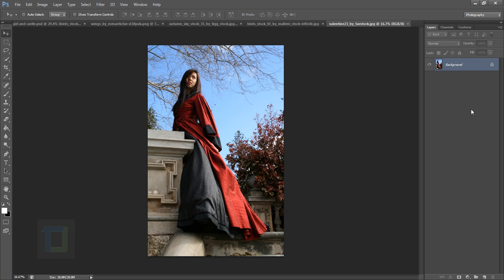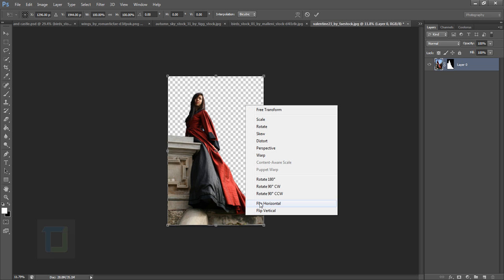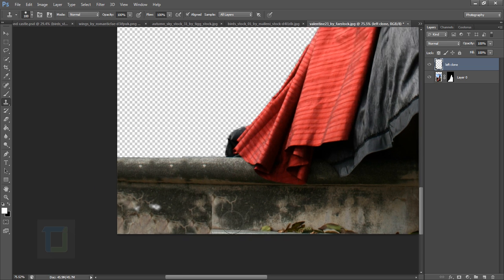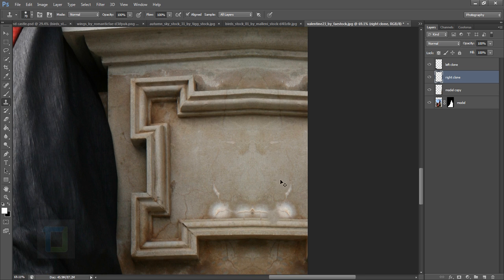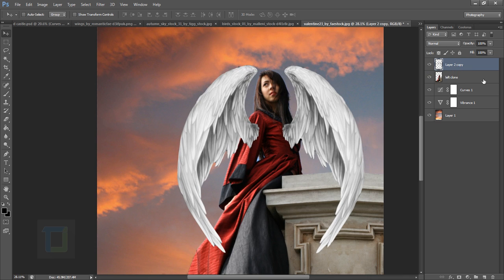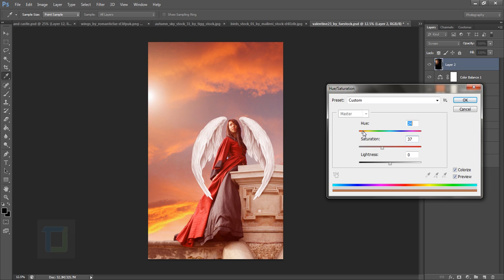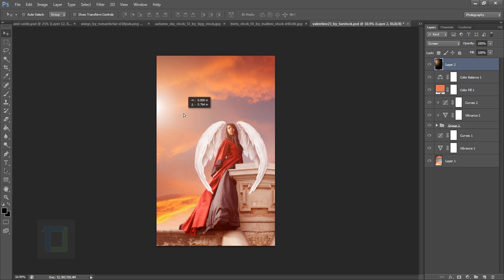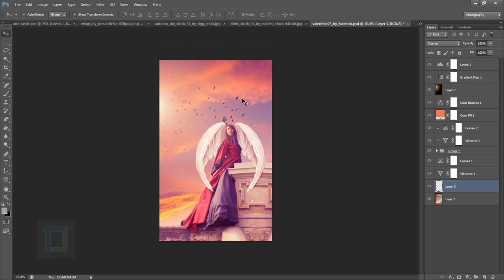'angel' photo manipulation | photoshop tutorials | photo effects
My first photoshop manipulation tutorial with wings i mean angels :)

In this video i will show you how you can transform photo of any regular boy or girl into angel style photo. For this i have use some pretty good stock images and if you want to use them the download link is right below.

This manipulation will start with basic thing like cutting subject from the background and stuff but the fun part is that as a background instead of using something complex i have just used a simple image of sky, thus it is also sort of how to change sky tutorial.

After you cut the subject from the background i will show you how you can extend the surface she is standing on so that will contain pretty good use of cloning and i will also show a trick so that you can use your cloning on a different layer.

I will also give you some guideline and tips for the composition so you can know where to put your subject so that it look good in final output.This things in photoshop can be mistaken very easily and can have great impact in overall image.

Then i will show you how to cut wings and add them behind the subject and warp them so that they look realistic instated of cardboard cutting. I will also show how to add birds in the background so the sky dose not look all empty.

In the final touch i will show you how to add lighting of sun and change its color then add some adjustment layer so that we can set mood in whole image and looks even better and that it , now go and make your self and angle ;)